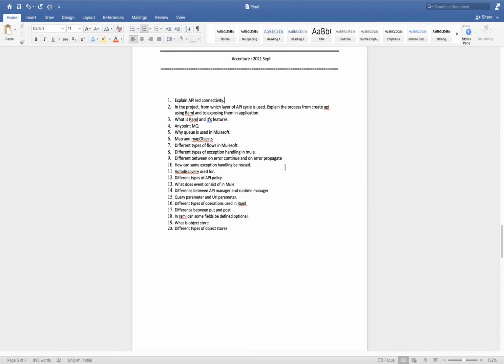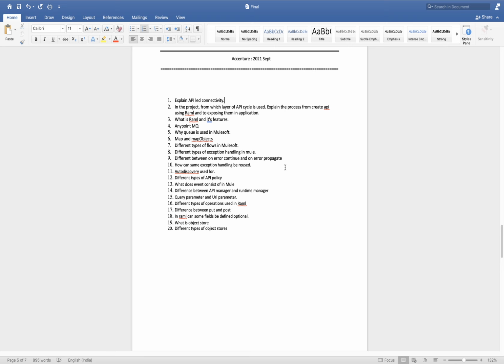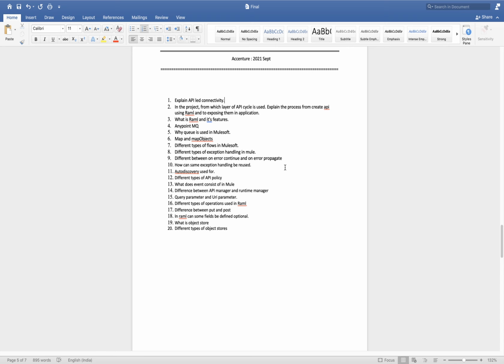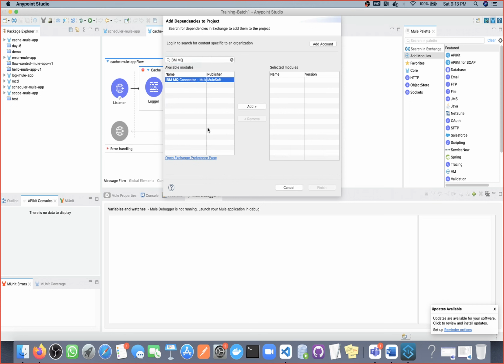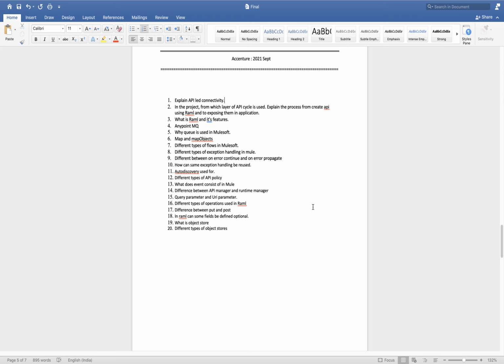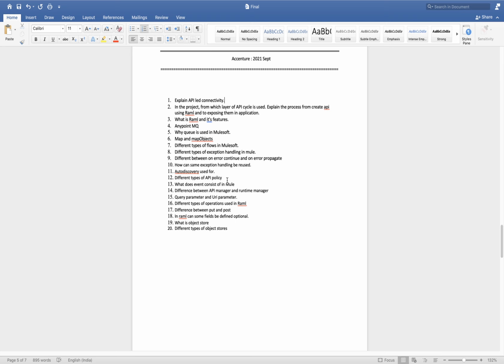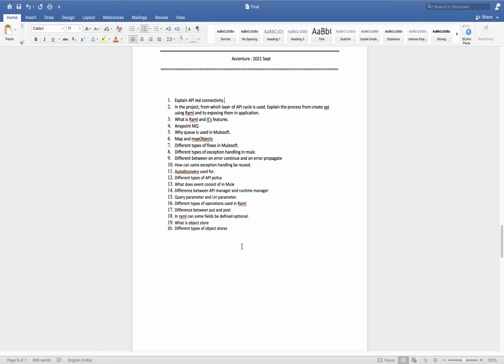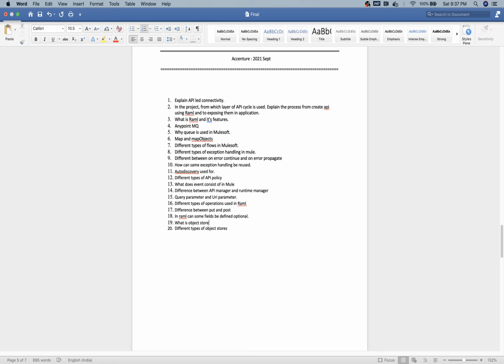SESSION_04 : MOCK INTERVIEW PRACTICE